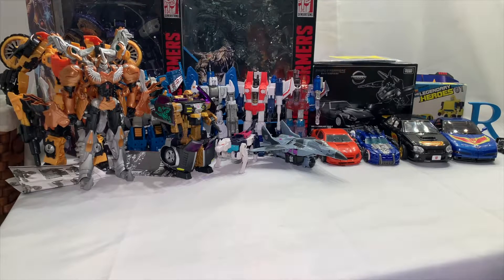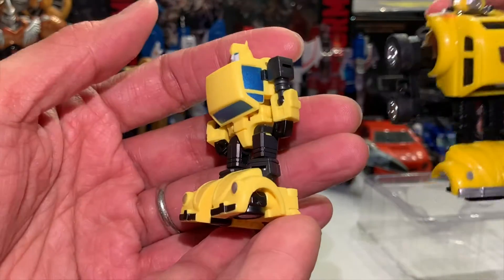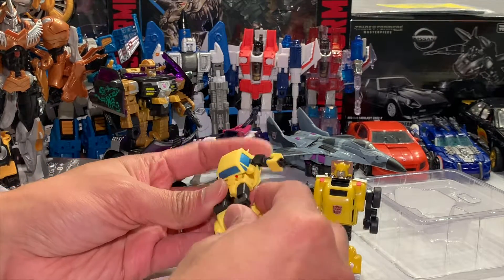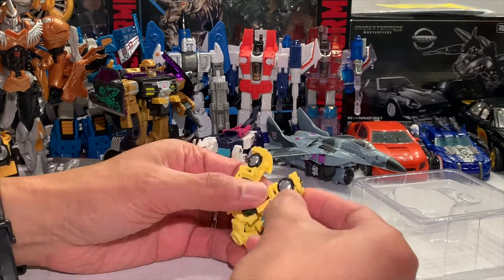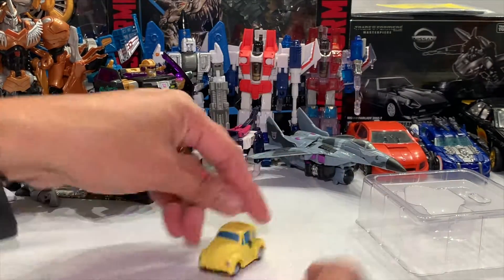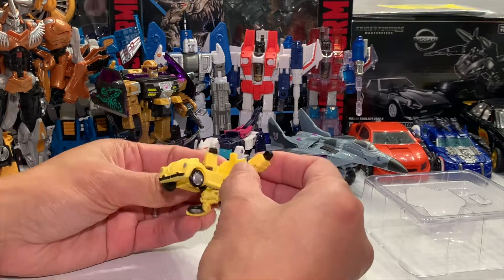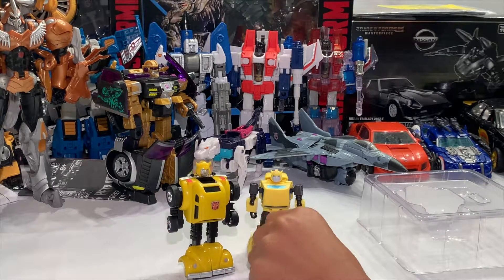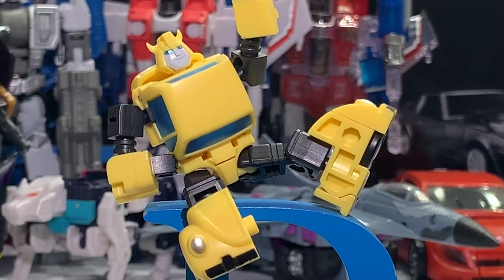Transformers 3rd Party NOT Bumblebee - New Age Flipper : GSTF2 #362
Welcome to another episode of Garage Sale Transformers Toy Finder or GSTF2 for short! It's the new show!